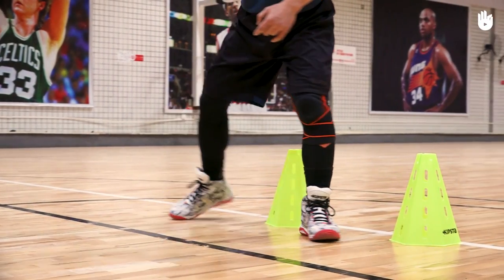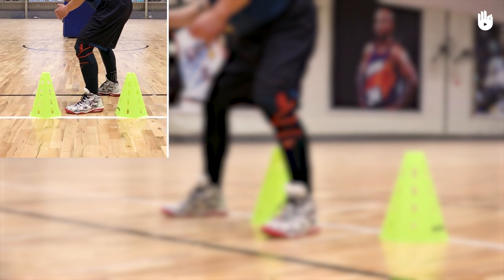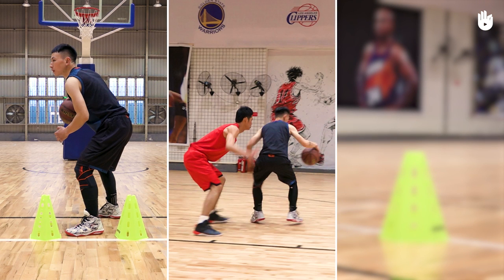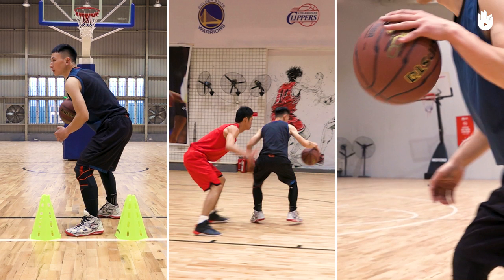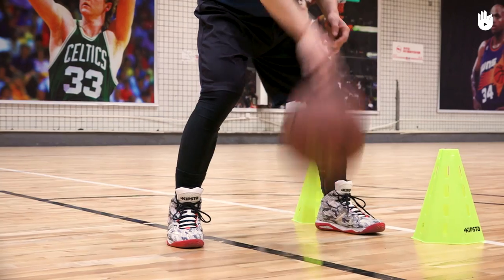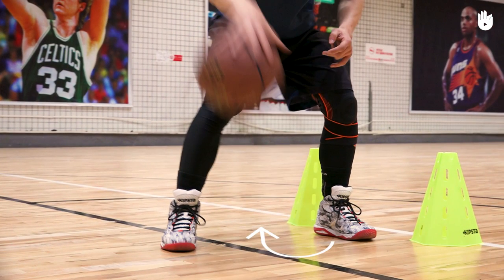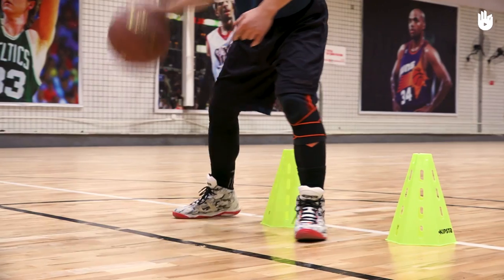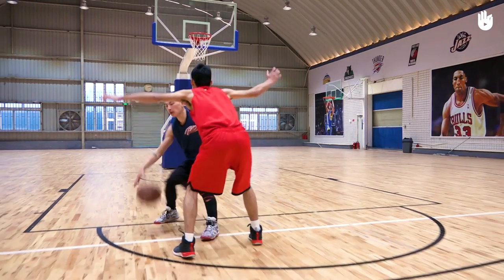The Reverse Crossover | Basketball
In this video, you will learn how to do a reverse crossover when facing a defender in a basketball game.

For more crossover hints and tips, take a look at the other crossover videos in our Basketball program!

This crossover will help you change direction, turning away from your opponent to get past them.